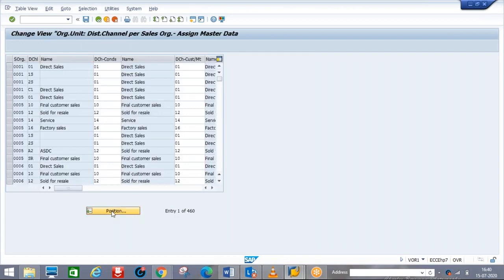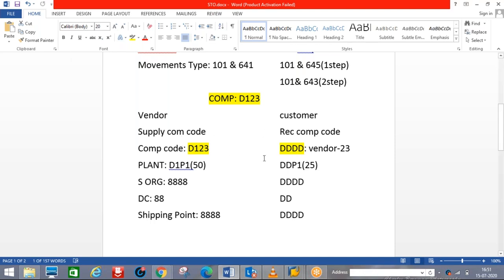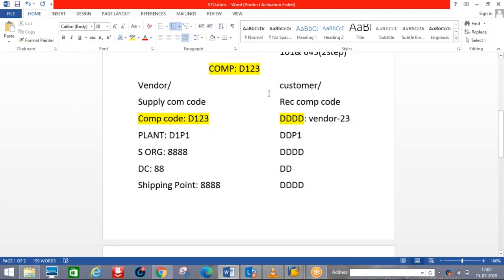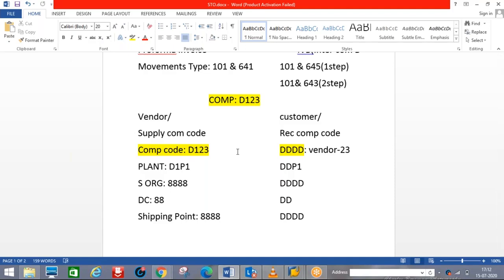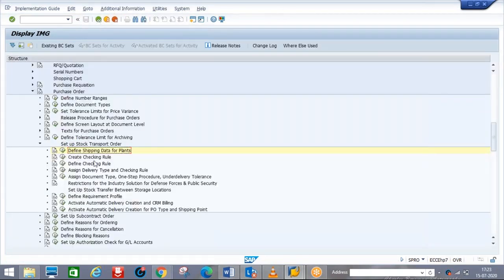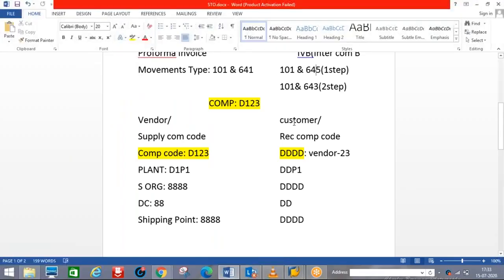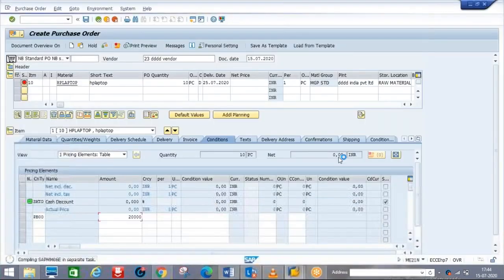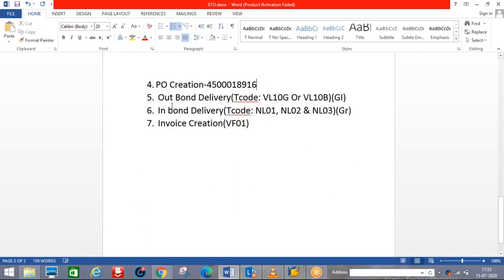Stock Transfer Order STO SAP MM || MM & SD Integration SAP MM|| Part-I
Stock Transfer Order STO SAP MM || MM & SD Integration SAP MM